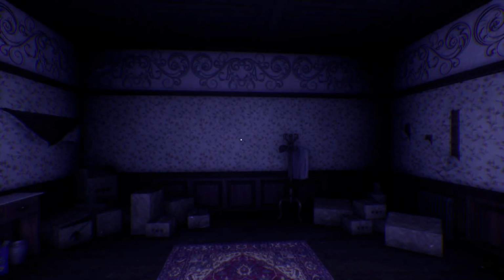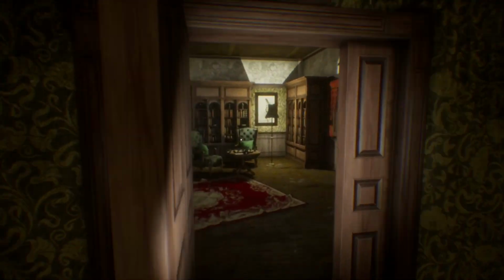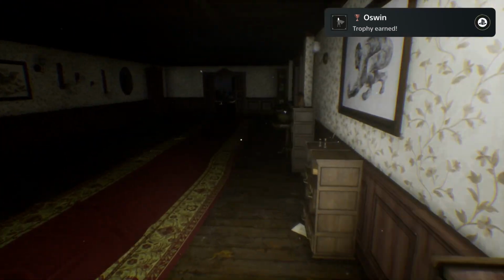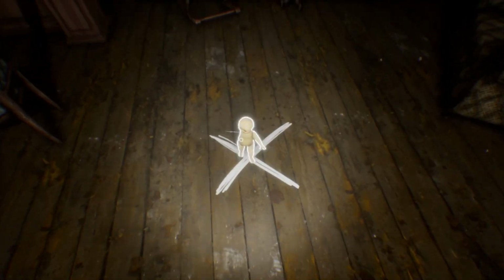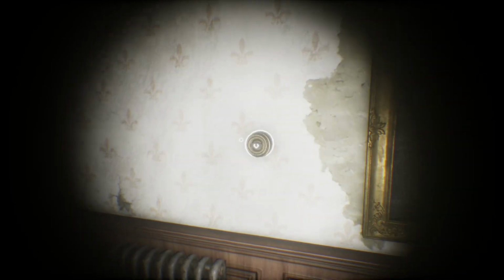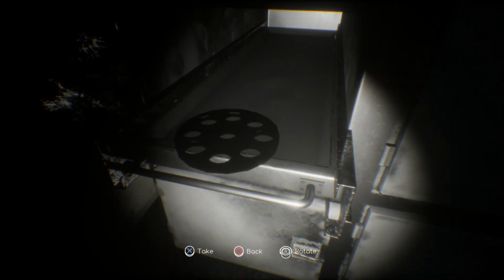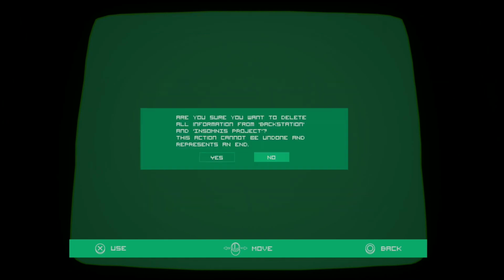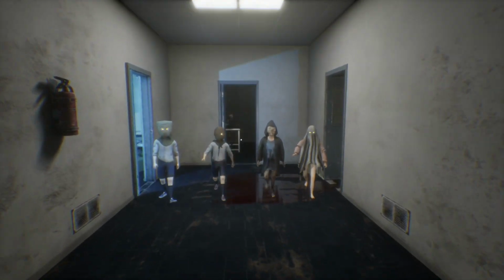Insomnis 100% Full Platinum Walkthrough | Trophy & Achievement Guide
00:00 Intro
01:54 Toys 1/12
01:55 Letter 1/13
02:05 Letter 2/13
02:11 Letter 3/13
02:17 Letter 4/13
02:25 Toy 2/12
02:43 Letter 5/13
02:52 Toy 3/12
03:02 Toy 4/12
03:20 Toy 5/12
03:44 Phone 1/5
03:49 Toy 6/12
03:55 Letter 6/13
04:43 Letter 7/13
04:48 Toy 7/12
05:00 Letter 8/13
05:25 Toy 8/12
05:54 Letter 9/13
06:03 Toy 9/12
06:08 Phone 2/5
06:13 Letter 10/13
07:20 Toy 10/12
07:26 Letter 11/13
11:13 Letter 12/13
11:19 Toy 11/12
11:45 Phone 3/5
11:54 Letter 13/13
12:14 Phone 4/5
17:27 Toy 12/12
18:35 Diary 1/9
18:40 Diary 2/9
18:54 Phone 5/5
18:59 Diary 3/9
19:38 Diary 4/9
19:56 Diary 5/9
20:01 Diary 6/9
20:38 Diary 7/9
20:52 Diary 8/9
20:56 Diary 9/9